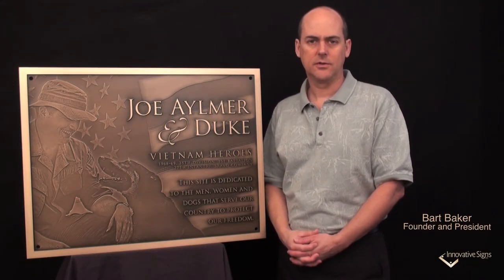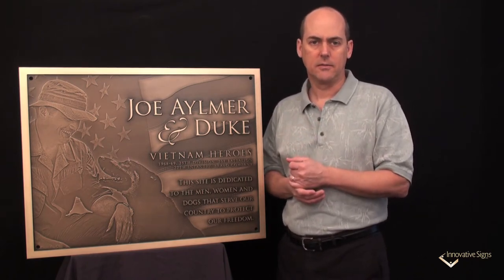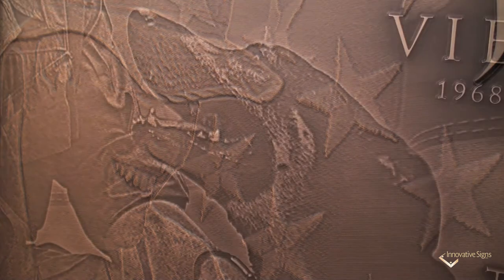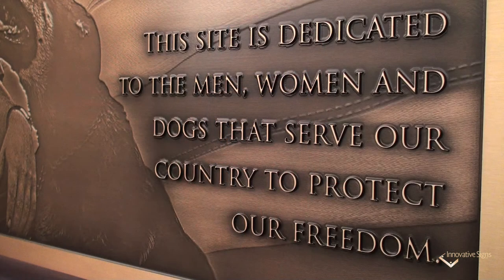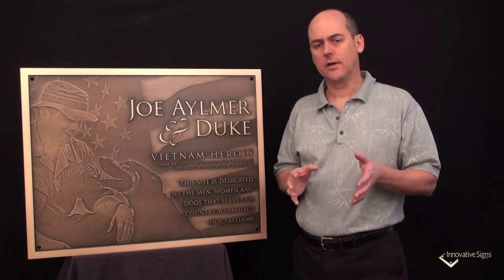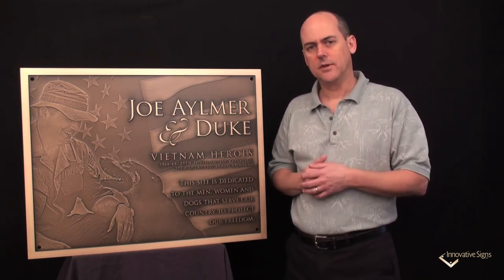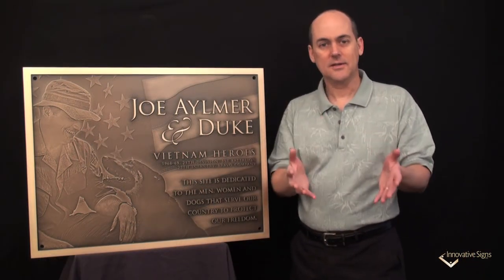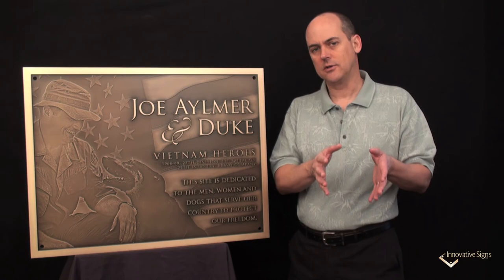Memorial Plaques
When you have a great story, or purpose, behind your memorial plaque, the story in your inscription will come out even stronger. Our goal is to help you convey your story in as much vivid detail as possible to all who see your memorial plaque in the years to come.

This 30"x23" memorial plaque is engraved bronze with a 3-D Photo Relief™ image. It has a hand-rubbed oxide finish.

Innovative Signs, Inc.

In this video: Bart Baker, Founder and President